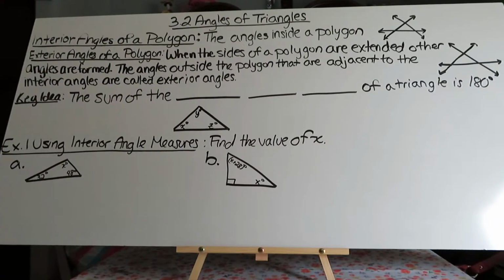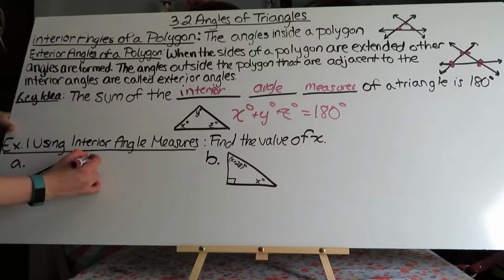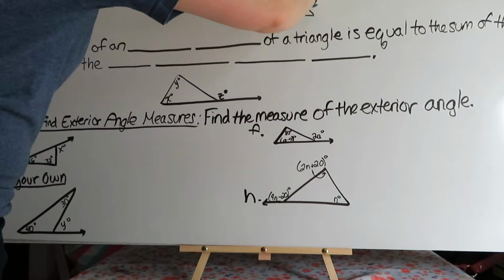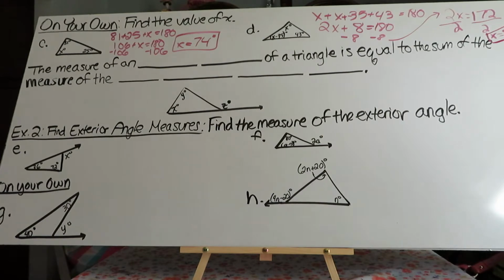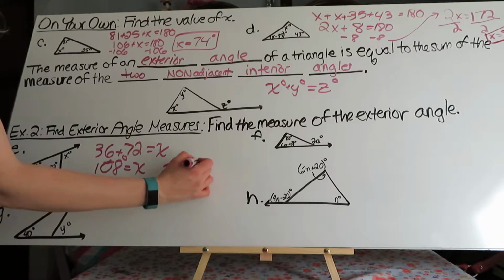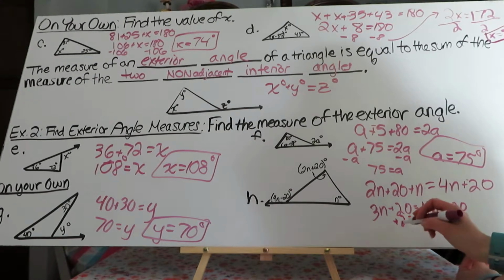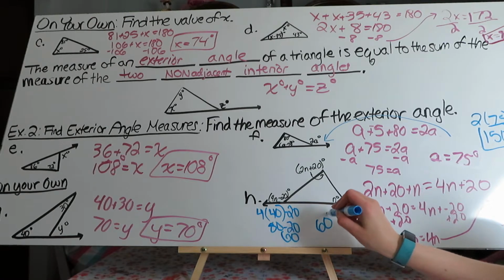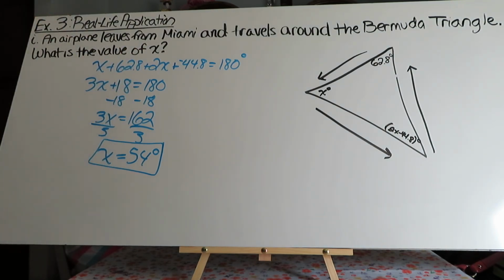3.2 Angles of Triangles